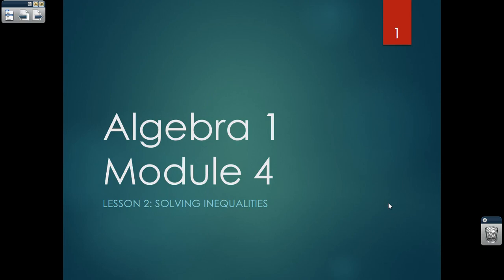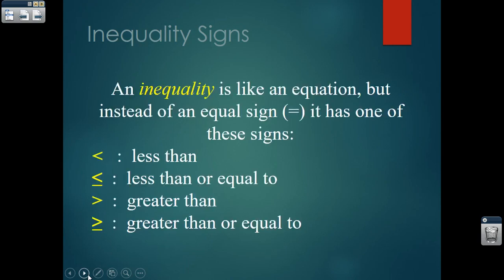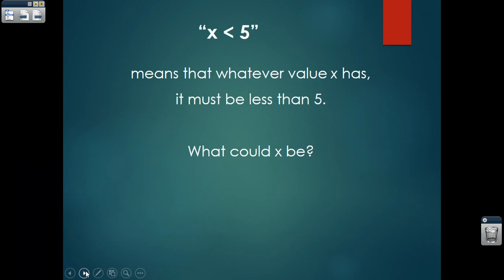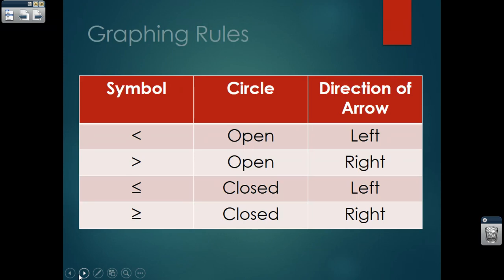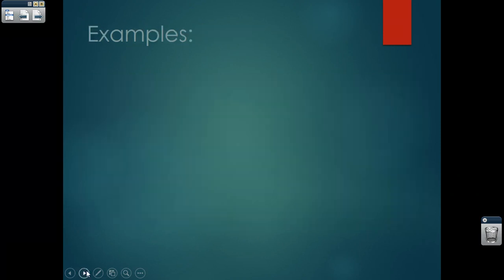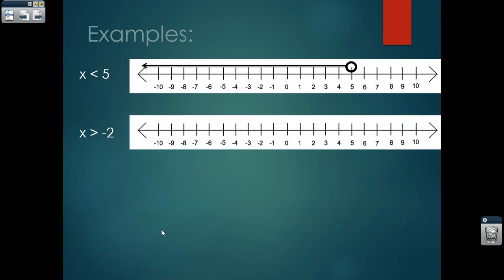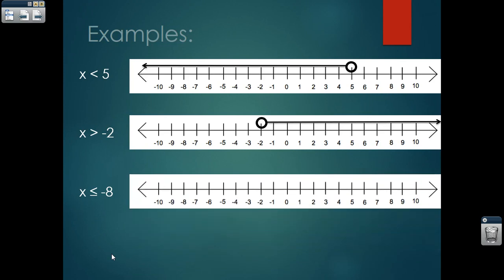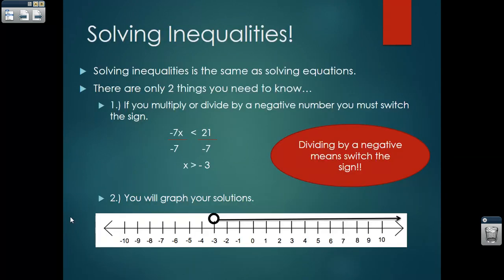Algebra 1 Solving Inequalities